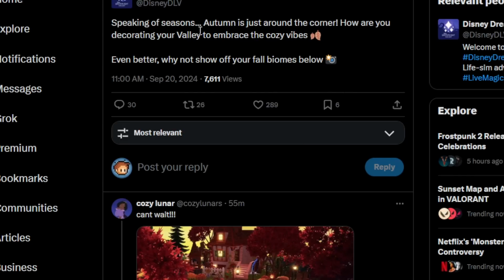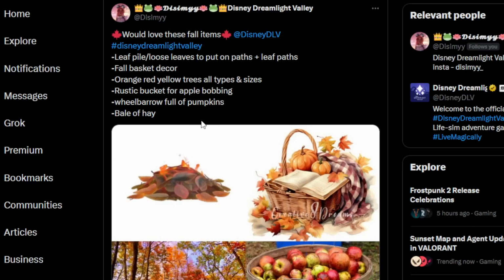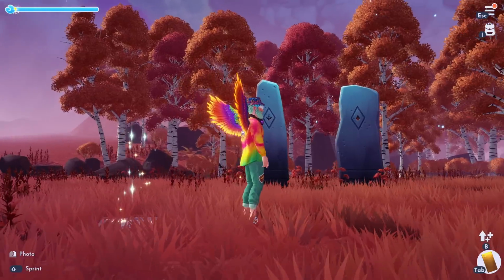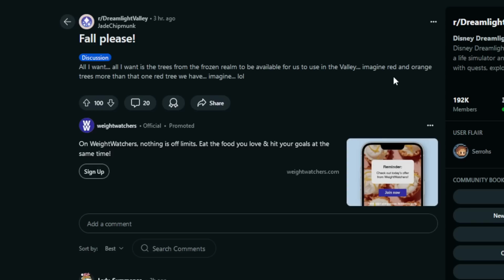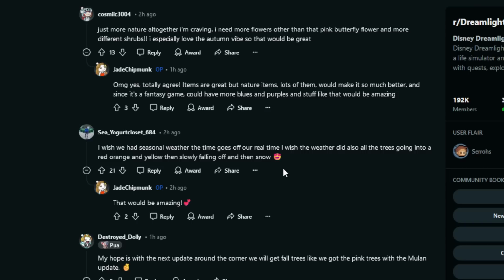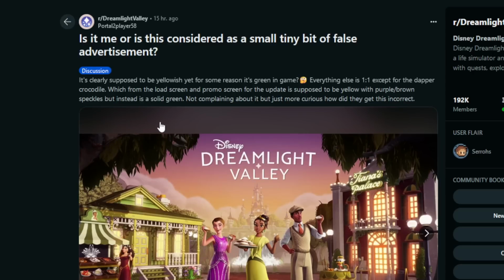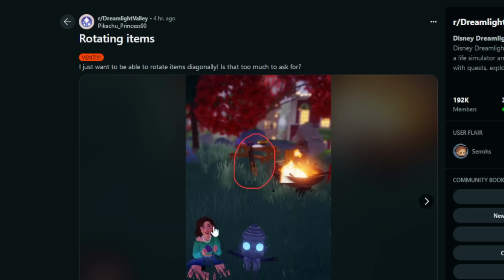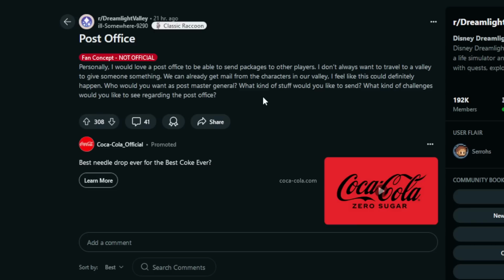New Fall Items Coming Soon? [Autumn Trees, Leaf Piles & MORE] (Discussion) | Dreamlight Valley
Today we take a look at Gameloft's new post and talk about Autumn and new Fall themed items coming to Dreamlight Valley